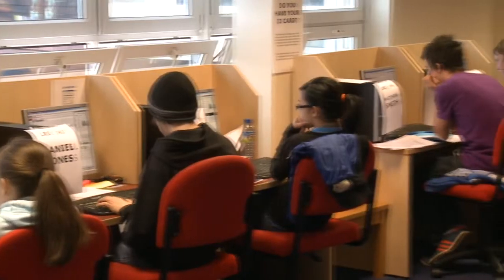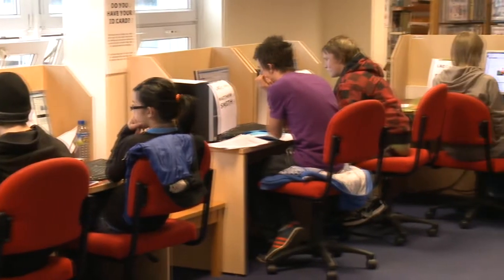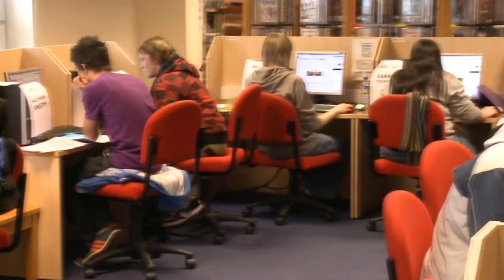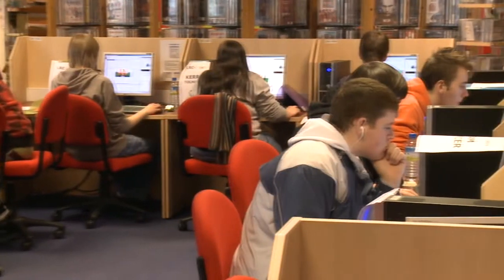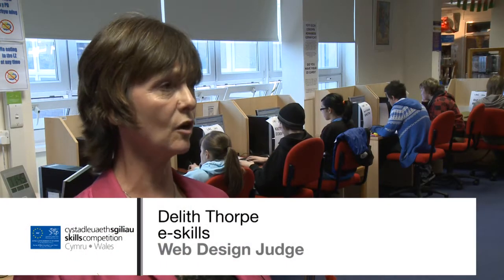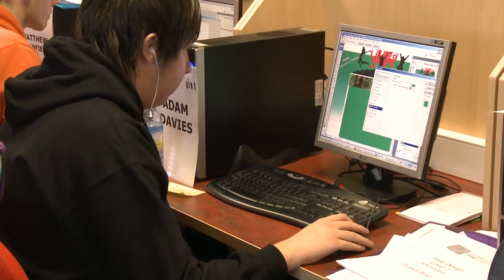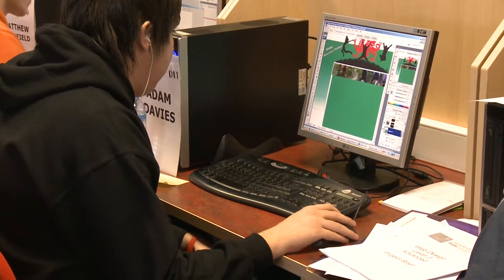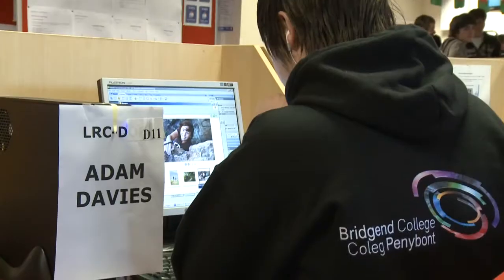SkillsCompetition Wales Final - Web Design 2009/10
Budding Welsh web designers of the future met at a SkillsCompetition Wales IT Challenge Web Design competition held at Swansea College on 24 March 2010.

The first competition of it's kind to be held in Wales, 11 regional finalists battled it out to be
crowned Welsh web design champion.

During the 8 hours contest, competitors were given a chance to demonstrate their creative and technical ability through animation and web construction.  The competition was designed to give students a true insight into the role of a professional web designer and the standards expected.

All the competitors should be congratulated for their hard work and determination during the contest.  Well done to David Bowen for scooping the top prize!